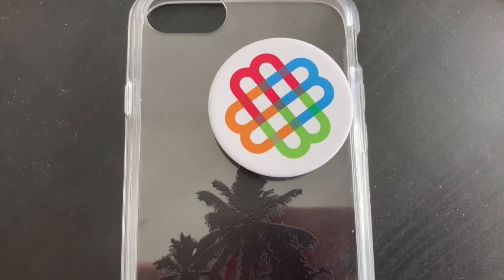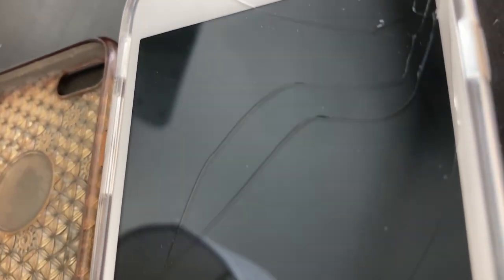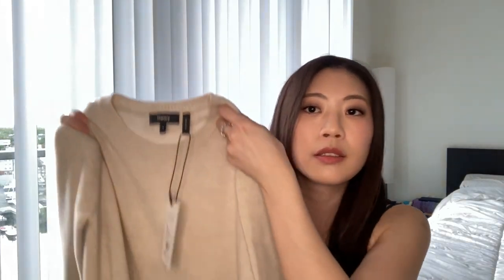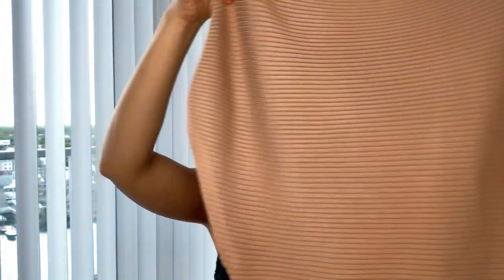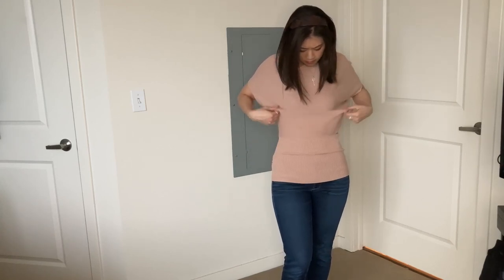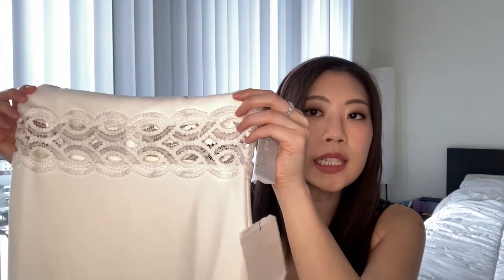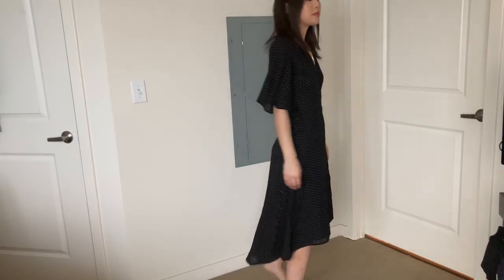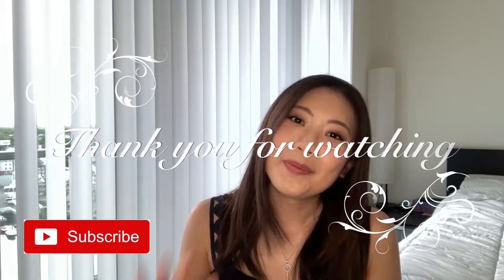Quarantine Haul Pt. 2 | Lulus, Another Reiss FAIL, Wayne Goss and more!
Now that the rest of my packages have finally arrived, here is the rest of my Sephora VIB sale picks including a lot of skincare serums, and also more beauty/self-care orders from Wayne Goss (NEW MAKEUP LINE!!) and Jo Malone. I also dive into some great dresses from Lulus and Theory but will have to return a top from Reiss.
Tell me how your luck has been with ordering Reiss online. Am I the only one who can't seem to get it right?!

Lulus Be My Darling Navy Blue Crochet Lace Sleeveless Midi Dress
Lulus In the Name of Love White Crochet Lace Trumpet Midi Dress

Hi there, thanks for visiting my channel. I hope you liked this video and are interesting in seeing more. I post useful and enjoyable videos to help you (or distract you) from the real world ;) Leave me a comment below and let me know what else you'd like to see!